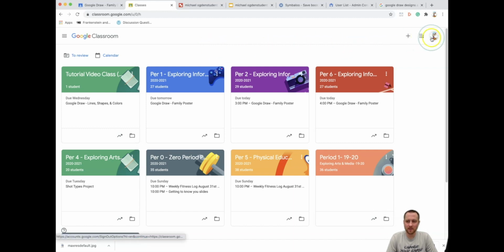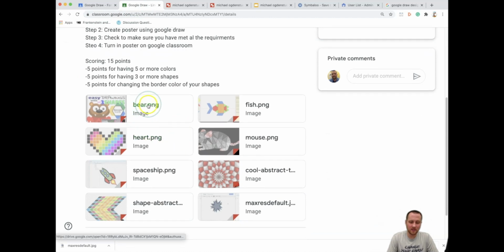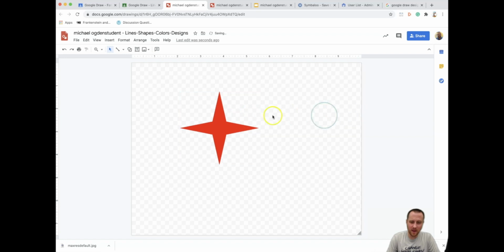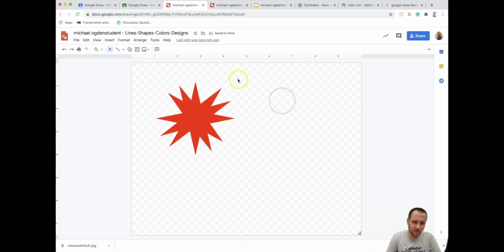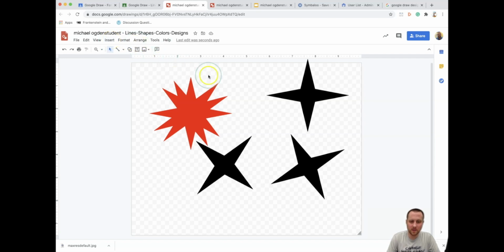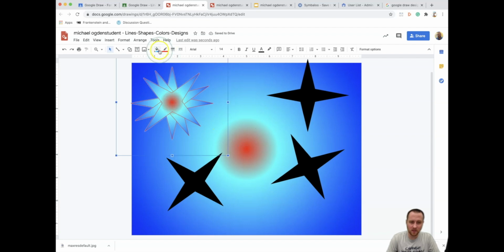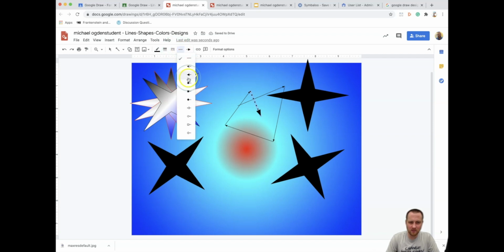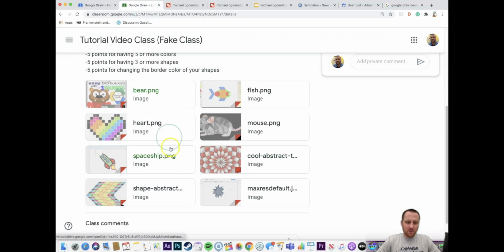Google Draw - Lines Shapes Colors Tutorial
This video is about Google Draw - Lines Shapes Colors Tutorial